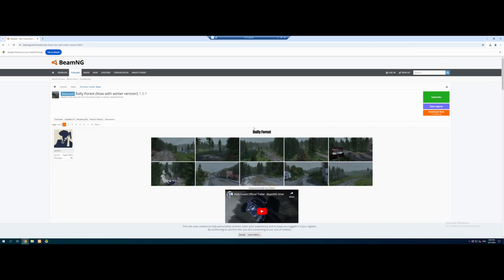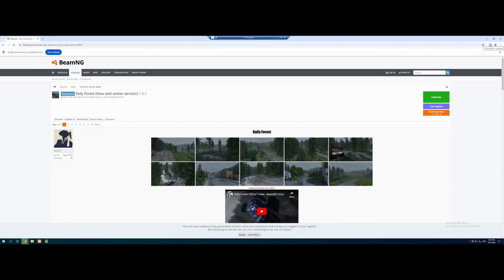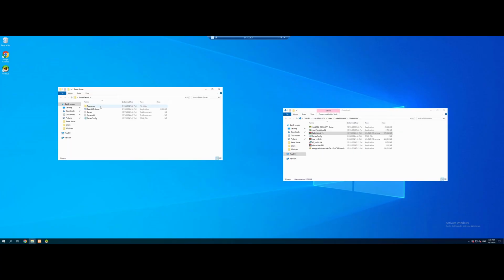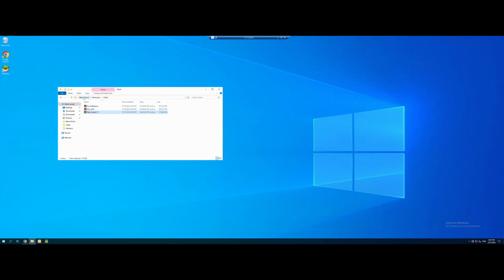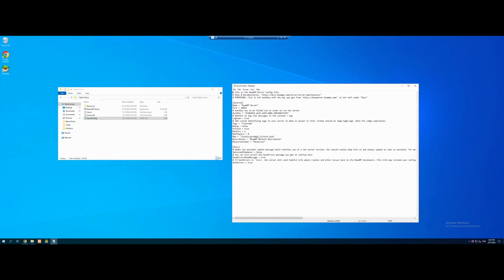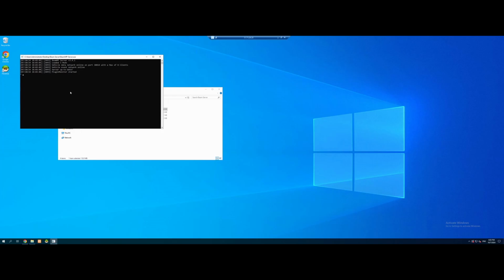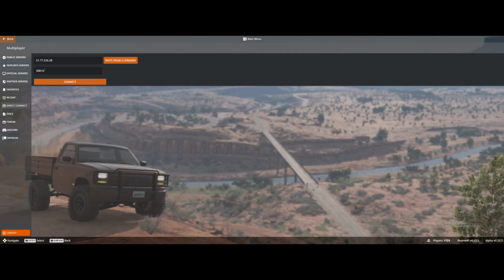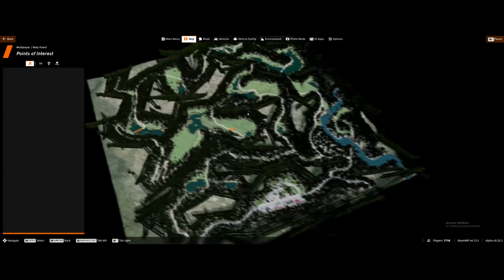How to install Custom Map Mods into a Beam MP server | BeamMP Server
Looking to host your Beam MP Server on a VPS?
Use HTNetwork Gameflex and we will provide you with a Windows VPS to keep you safe from IP Tracking, and ddos attacks and you can keep your server on 24/7